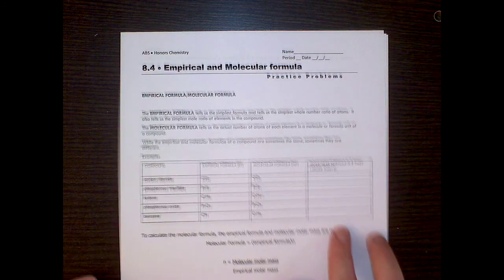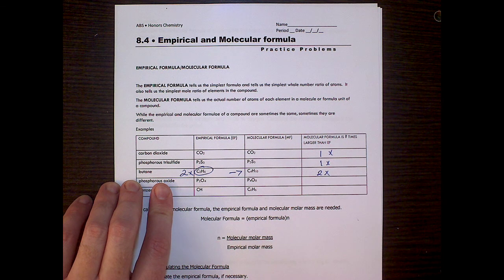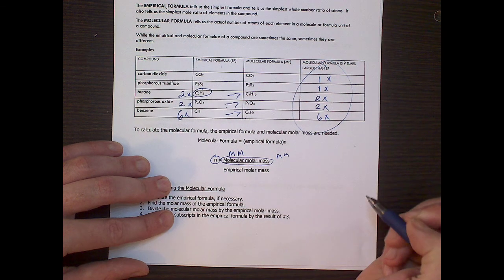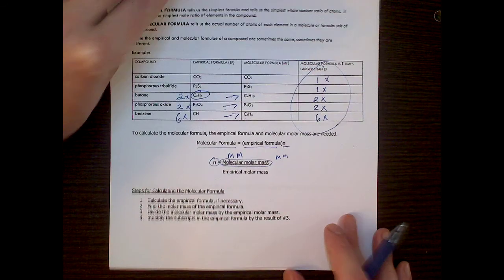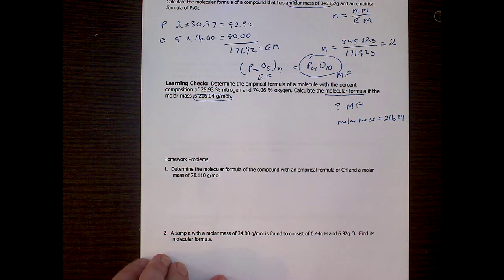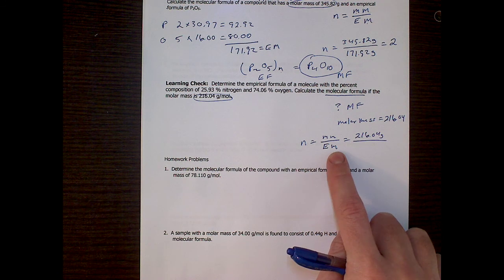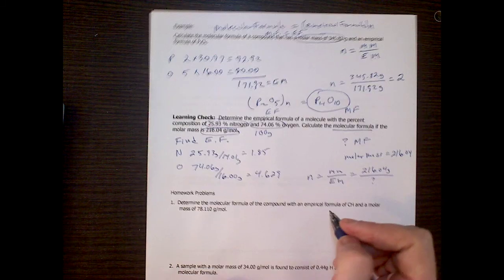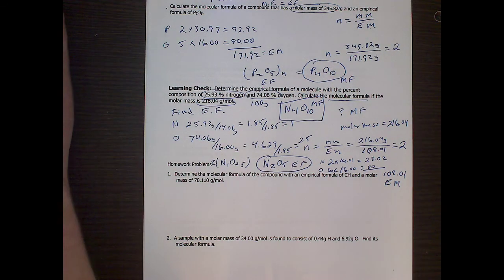e H W 8 4